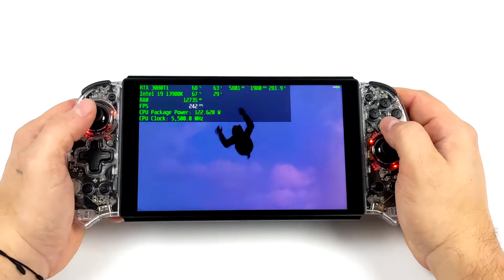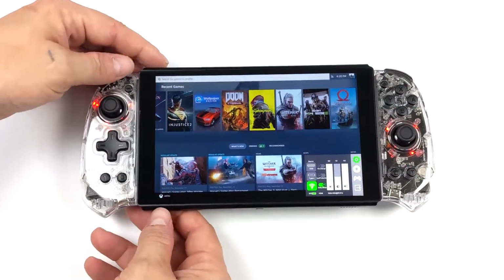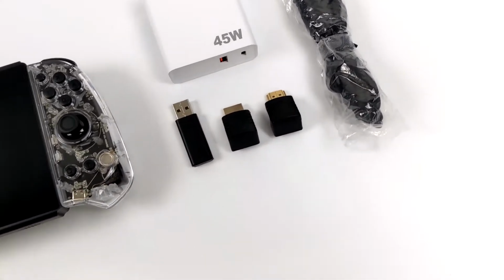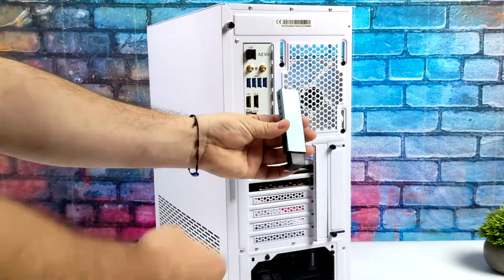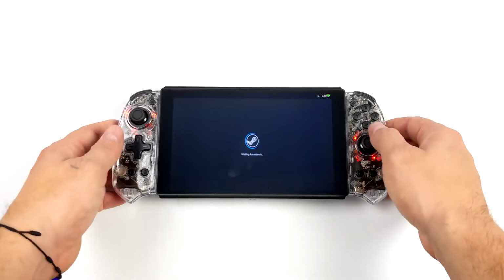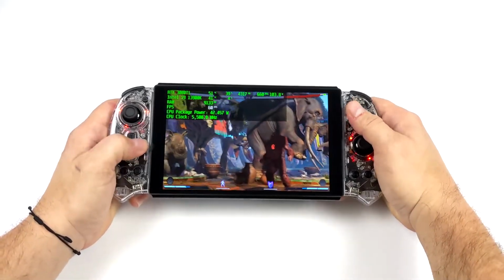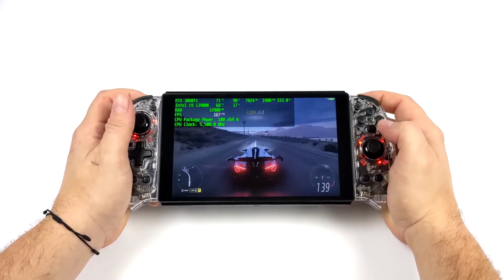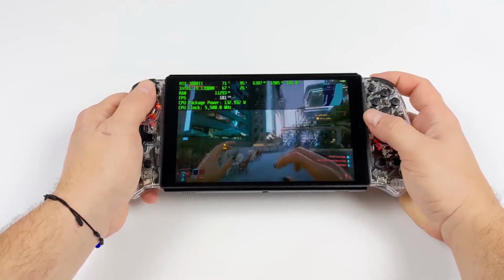y2mate com The Most Interesting HandHeld Weve Ever Seen PeakDo 60GHz mmWave HandsOn 1080pFHR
A new breed of gaming handheld is here! This is the New PeakDo 7-inch mm-Wave Streaming Handheld Game Device and it utilizes the hardware you already have and turns it into a wireless handheld gaming console! like your gaming PC, Xbox series X, Xbox Series S, PS4, PS5, or even A Nintendo switch, in fact, this handheld will work with a device that supports HDMI video. The Peakdo uses 60GHz mmWave wireless technology to wireless transmits the HDMI signal with zero lag up to 100 feet away!

25% Code for software: ETA

00:00 Introduction
00:17 PC Gaming
02:01 Unboxing
03:09 overview
04:10 setup
05:36 PC Game Streaming
08:33 Joycon fitment
09:04 Xbox Series X Test
09:52 Final Thoughts

ETAPRIME
12520 Capital Blvd Ste 401 Number 108